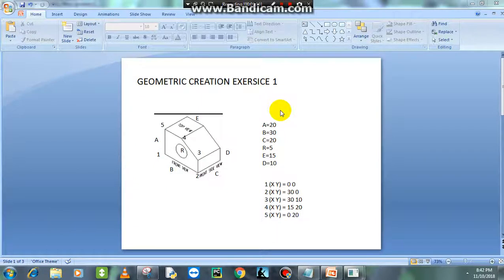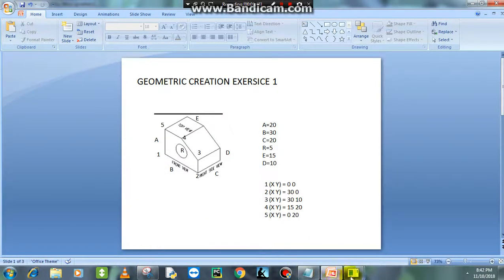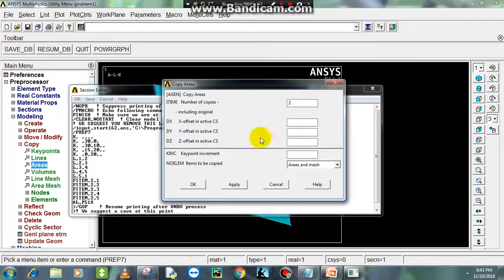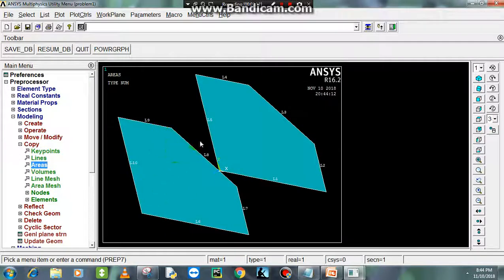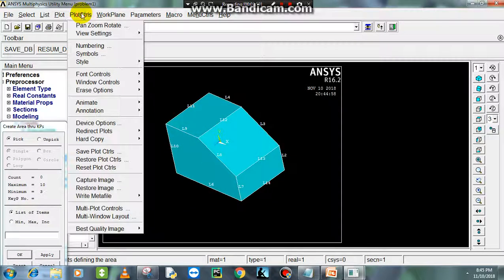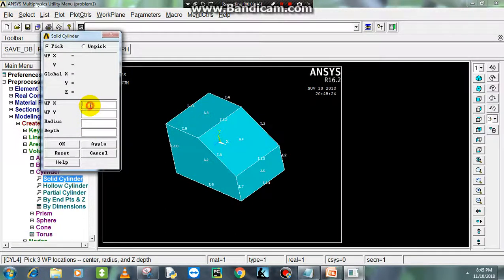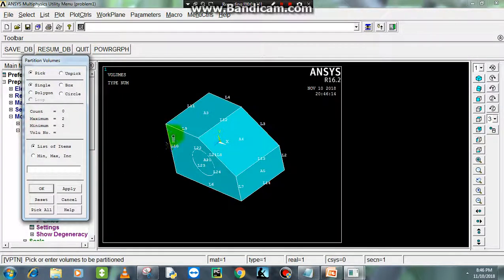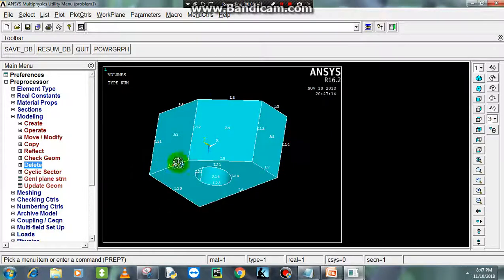Modeling ANSYS PART1